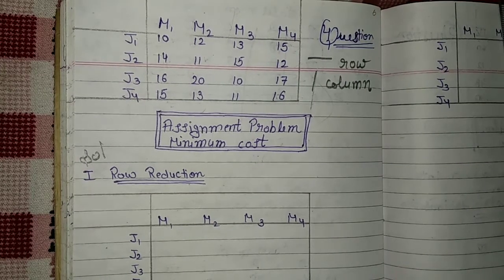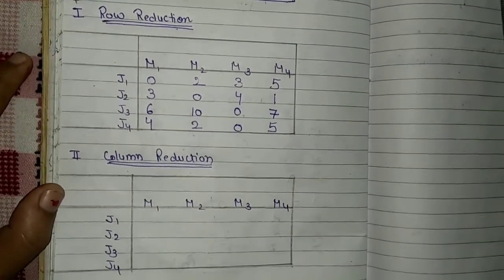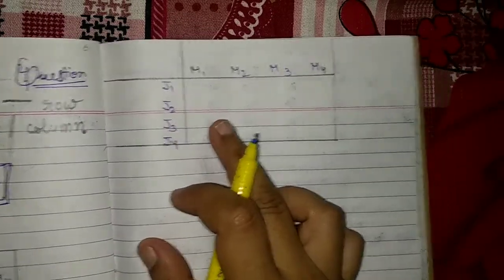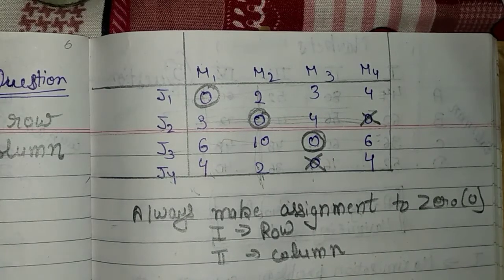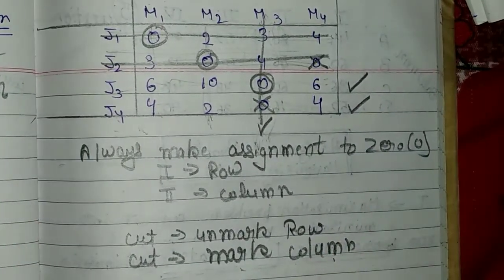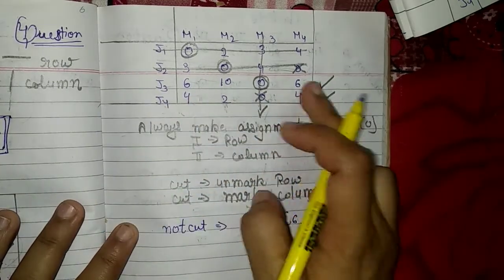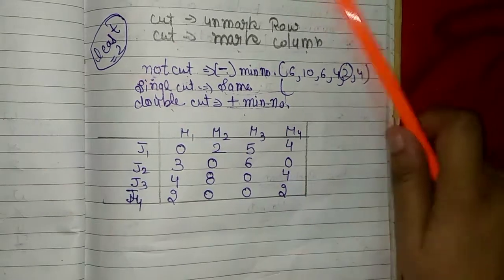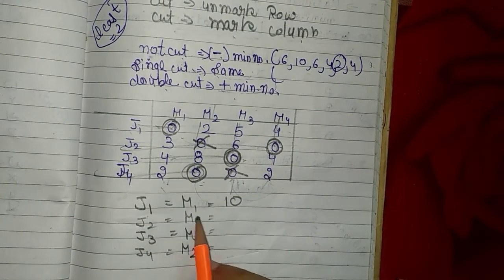Assignment problems Minimum cost Minimum case Operation research B.com final year ,OR,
Assignment problems
Minimum cost
Minimum case
Operation research
B.com final year